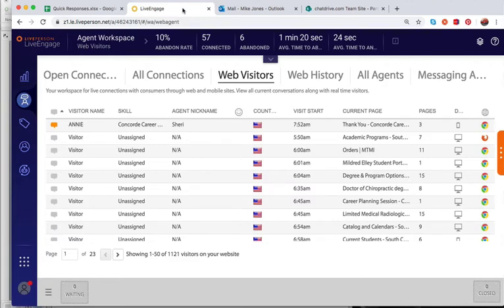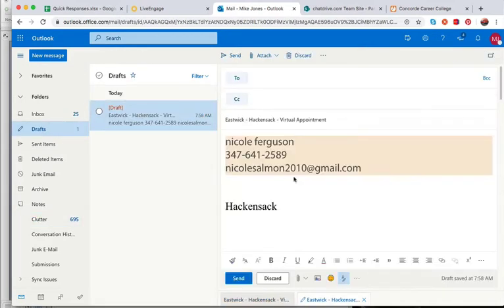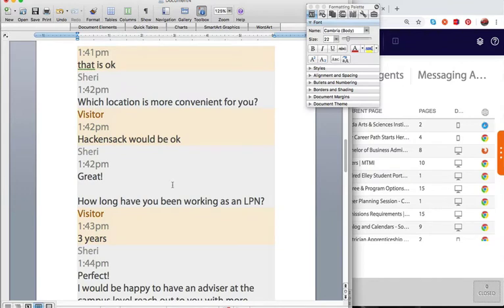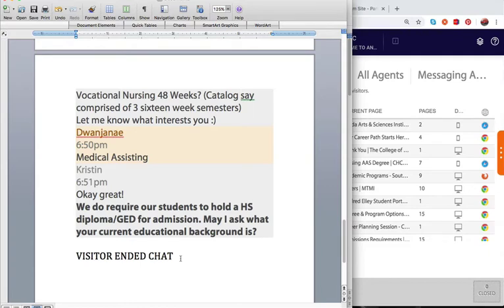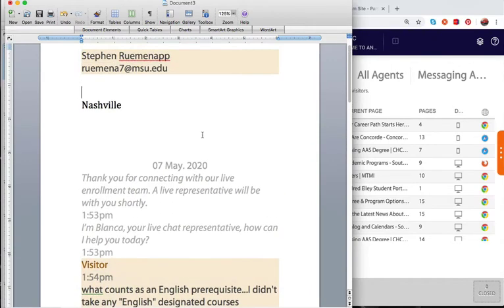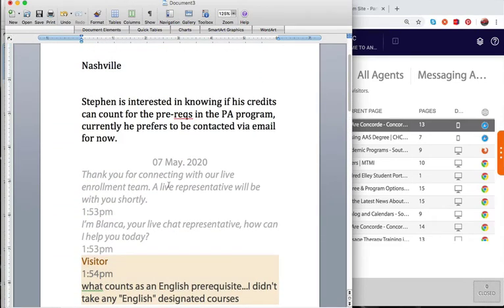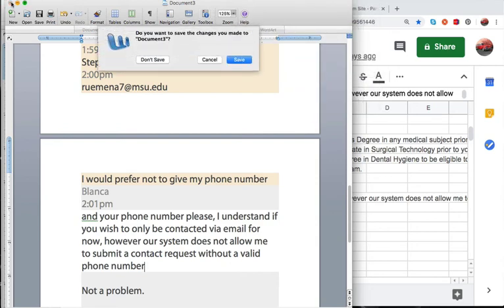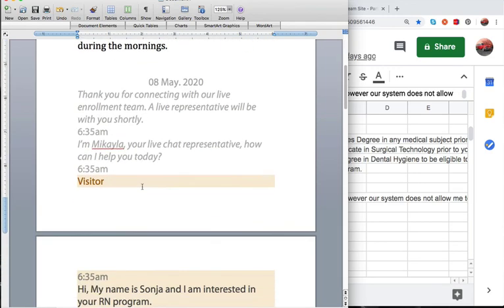Chat Training - Chat Summary - 5/8/2020